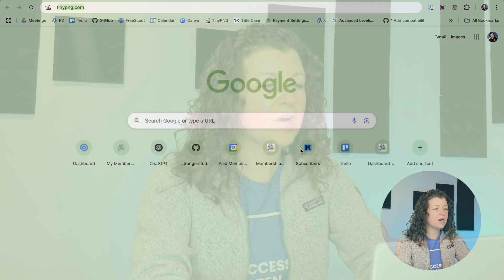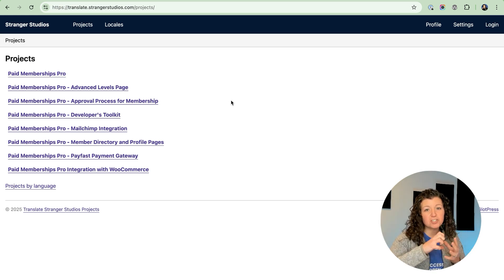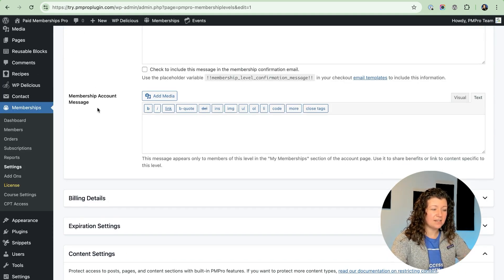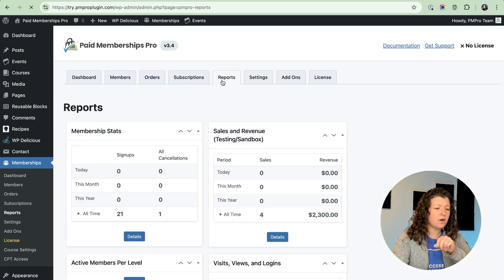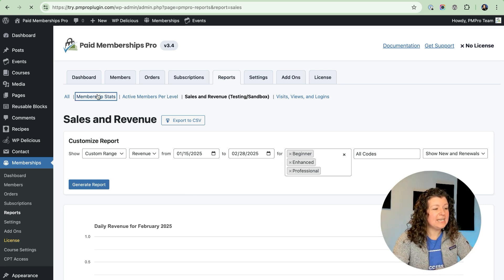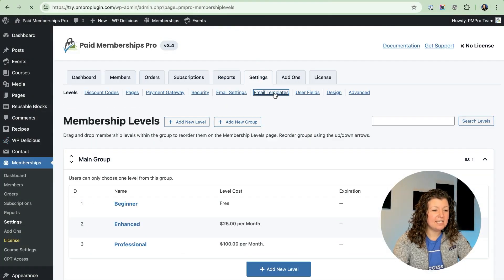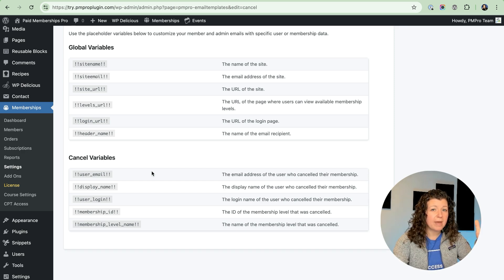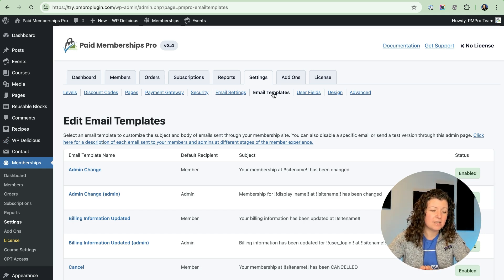What's New in Paid Memberships Pro v3.4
Paid Memberships Pro version 3.4 is now live, and in this video, I walk you through all the new features, enhancements, bug fixes, and behind-the-scenes improvements in this release.

This update builds on the foundation of previous versions by introducing enhanced localization, advanced reporting tools, membership management improvements, and important refactors that pave the way for v3.5 and and beyond.

= Jump to: =
00:00 Introduction
00:38 Localization & Translations Upgrade
01:16 New Membership Account Page Enhancements
01:56 Improved Sales & Revenue Reporting
02:54 Smarter Email Template Variables
03:59 User Field & Directory Enhancements
04:42 Developer Focused Updates
06:29 Deprecations
06:58 Conclusion

= Useful Links =
PMPro v3.4 Released: Major Code Improvements and Refactors for Future Growth: